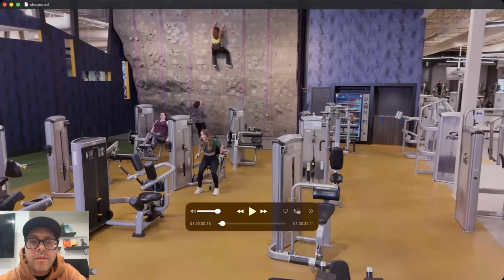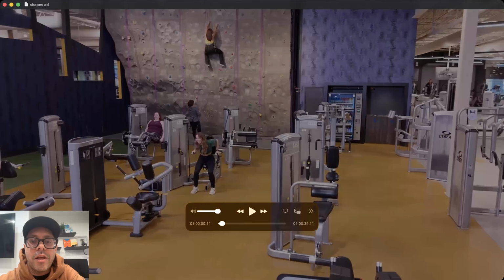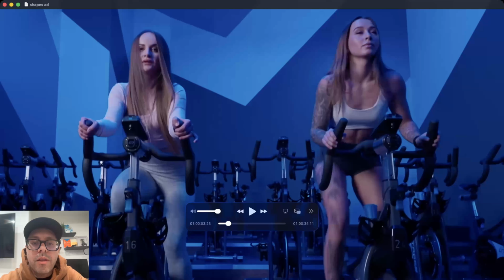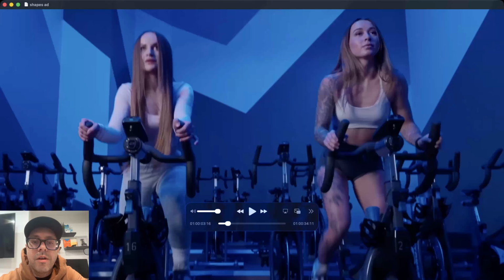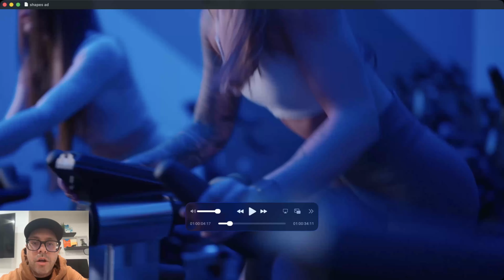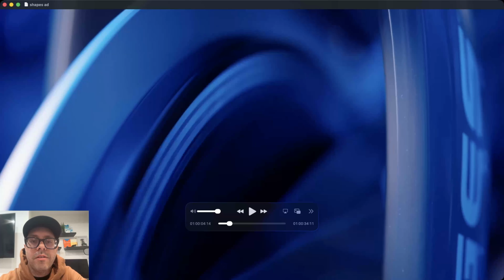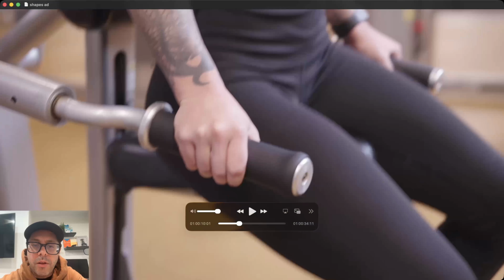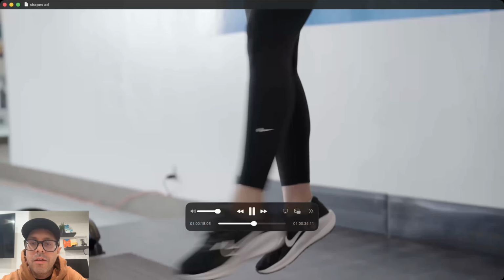How I Shot This Fitness Commercial (Camera Moves, Frame Rate & Shot Choices)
In this video, I break down a real commercial I filmed for a fitness centre and explain exactly how and why I shot it the way I did.

This is not just a showcase — it’s a full behind-the-scenes analysis of my creative and technical decisions during a professional video production.

I cover:

• Why I filmed the entire ad in 24fps
• How frame rate affects motion and feel
• The different types of shots I used and why
• When I chose drone, gimbal, and handheld
• How camera movement affects energy and pacing
• Why I used fast cuts with high-energy music
• How shot variety keeps a commercial engaging
• How to make fitness and action footage feel dynamic

This kind of breakdown helps you understand not just how to film, but how to think like a videographer when planning and shooting a commercial, promo video, or social media ad.

If you're learning video production, filmmaking, or content creation, this lesson shows real-world decision-making you can apply to your own shoots.

JAG Videos and Photography is a professional videographer and photographer in Winnipeg, Manitoba, working with businesses, professionals, and creatives on commercial video, portraits, headshots, interviews, and studio content - while also teaching hands-on photography and video education through courses and workshops.